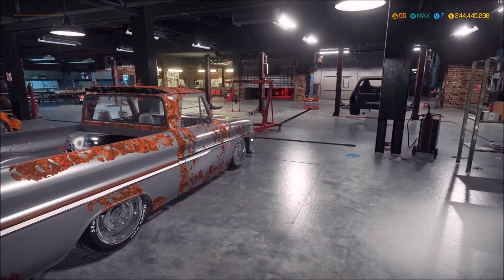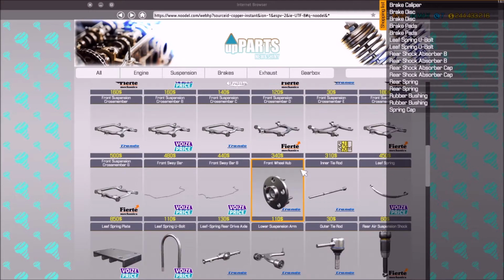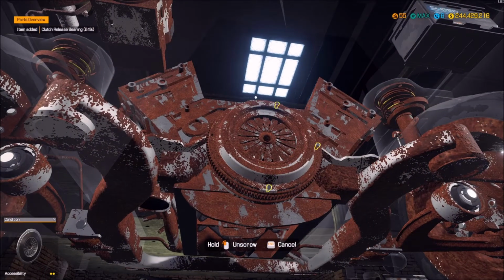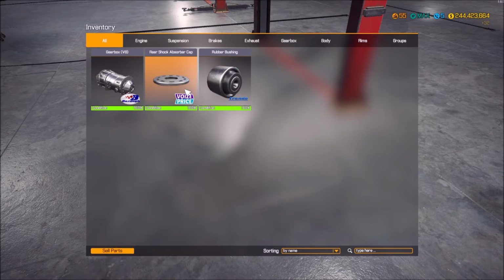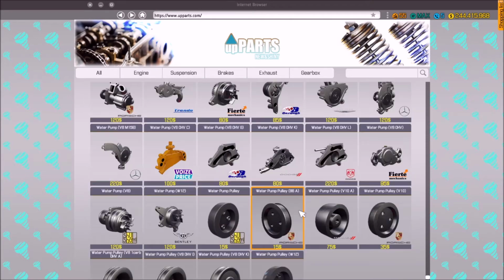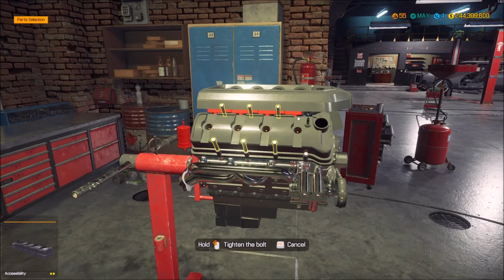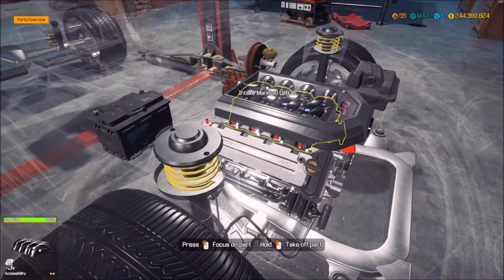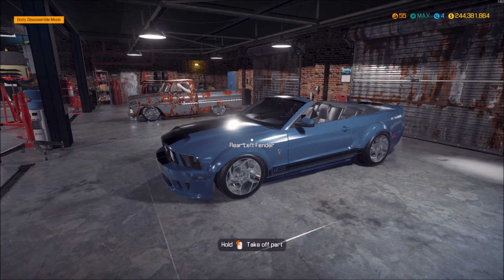Car Mechanic Simulator 2018 - Rot2Rad: Junkyard Builds Ep.11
Rules:
 1. Only purchasing cars under 150,000 Miles
 2. If 2 Cars are under 150,000 Miles, lowest one gets purchased.
 3. Will not be building the same car twice. Mods have different styles though.
4. If in the event of a tie (Saves verses Sells) the first posted vote will determine the vehicle's fate.

After the build, it's fate is in your hands... Let me know in the comments section if I should Save it or Sell it. (Saving it means I put it in the Parking Levels to keep).

Windows 10
Intel® Core™ i7-7700HQ CPU @ 2.80GHz
32 GB RAM